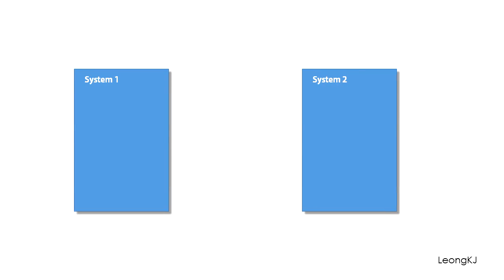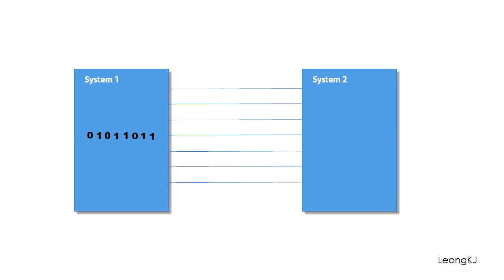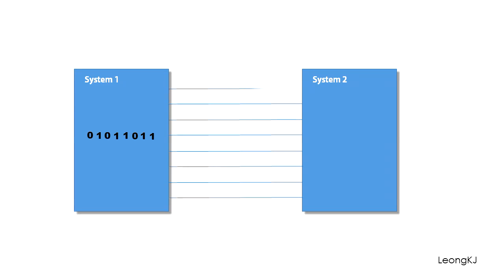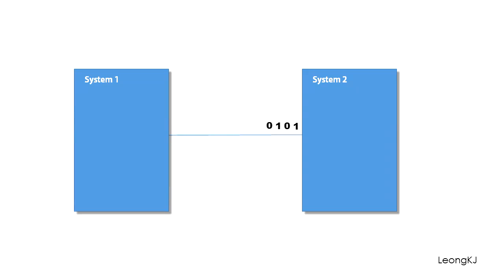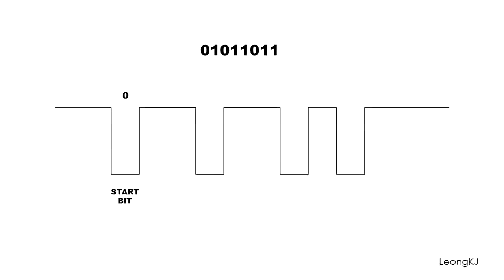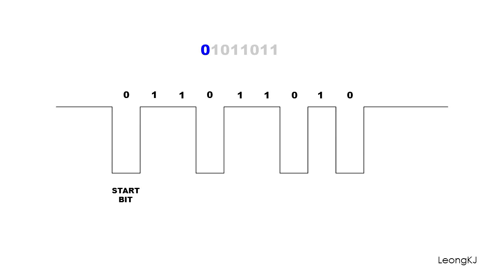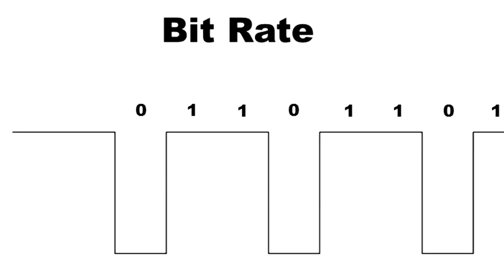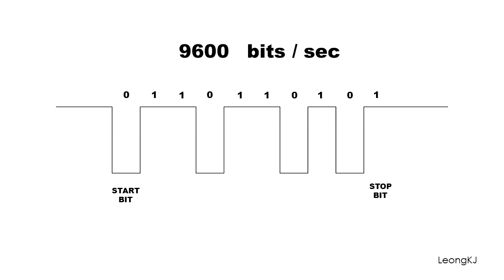Serial Comm Basic